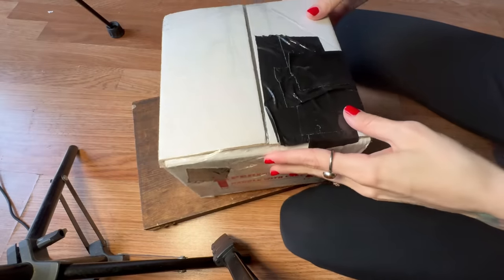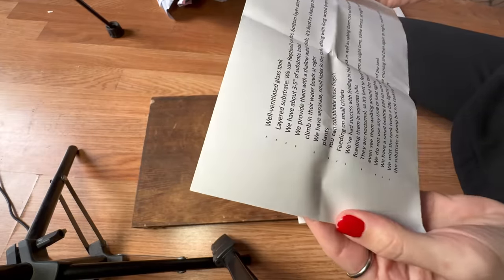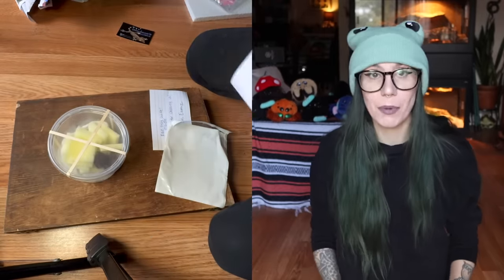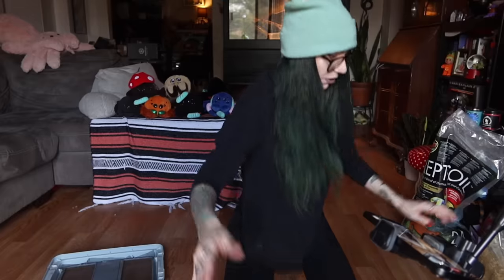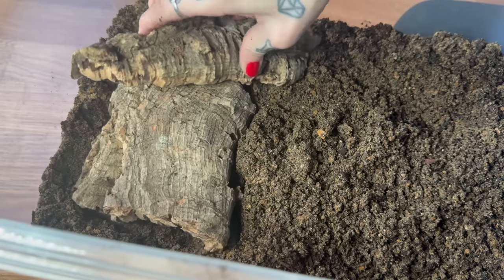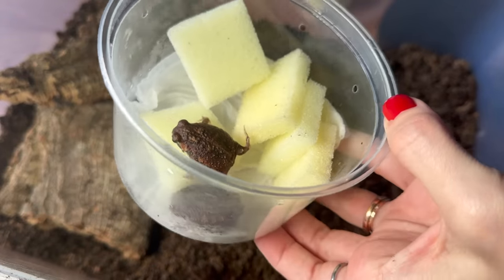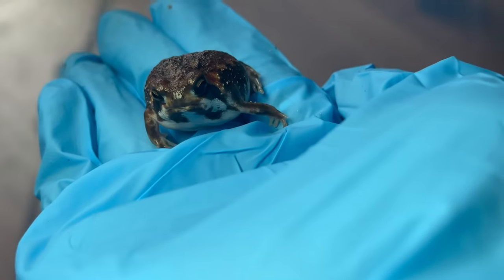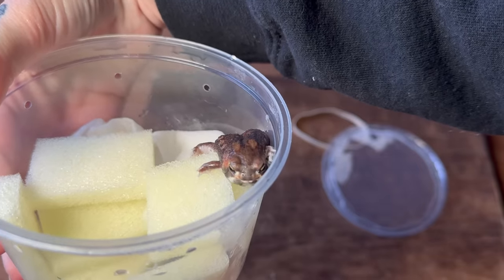Unboxing the *VIRAL* Rain Frogs that EVERYBODY WANTS!.. They're finally in the hobby - NOW WHAT?!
In today's video we unbox possibly the most famous frog online, the RAIN FROG - Breviceps adspersus!

Thank you MORPH MARKET for supporting the channel and sponsoring today's video! If you're searching for a pet, check

Some recommended vendors:
Tom Patterson
Fanghub Tarantulas